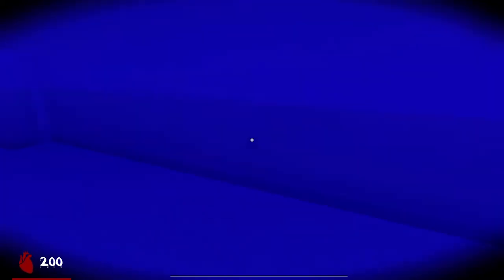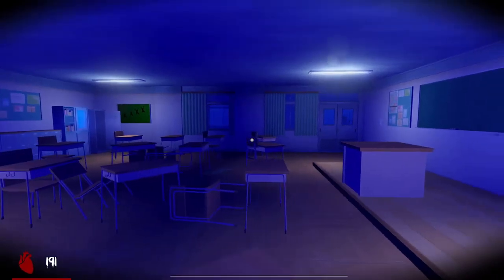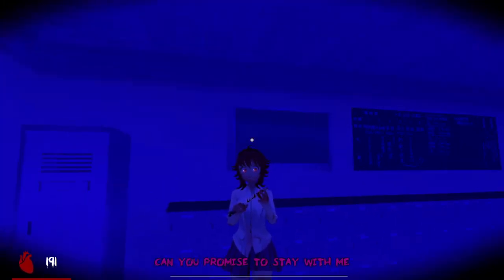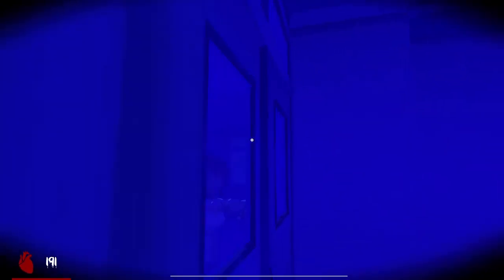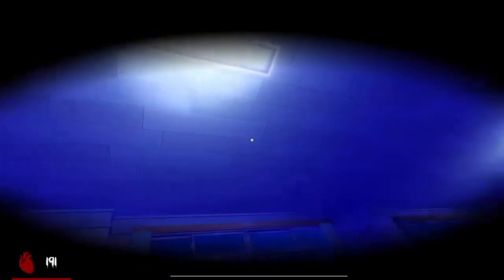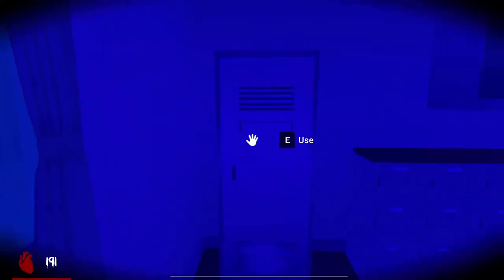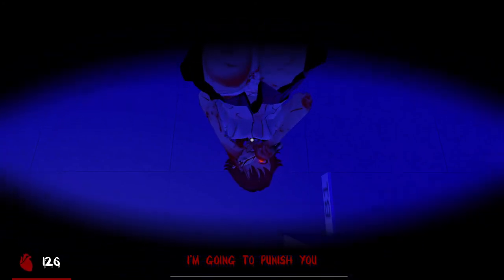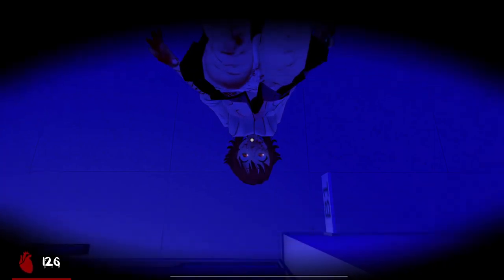Saiko No Sutoka part2 with Leo| Why me?